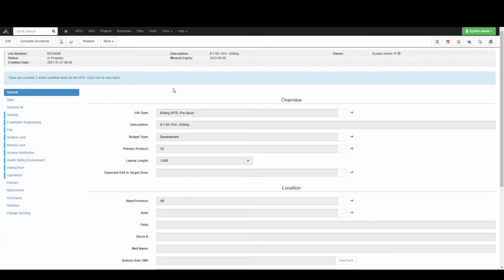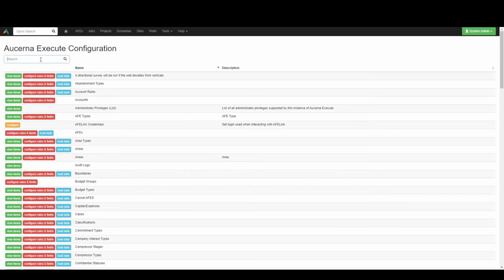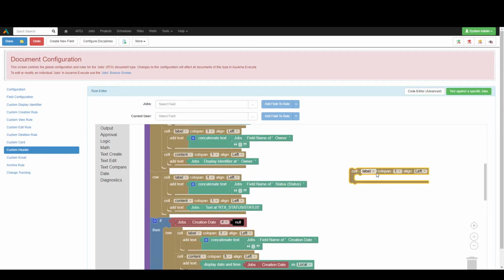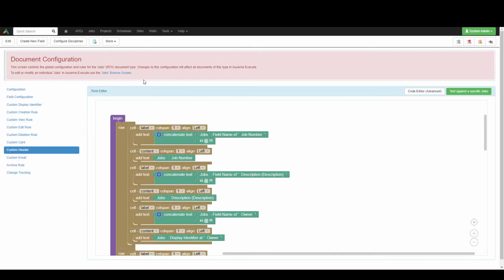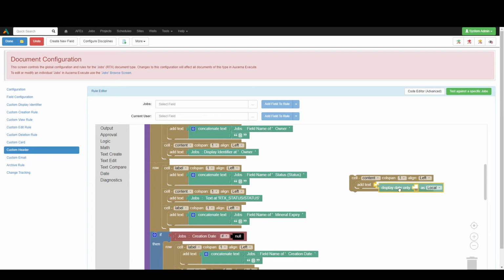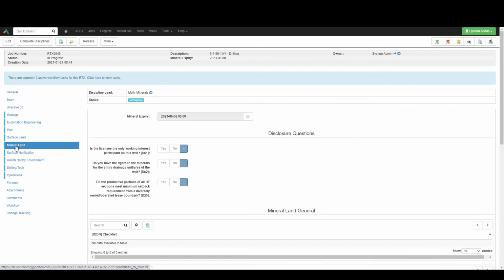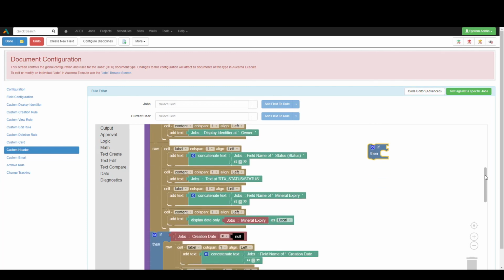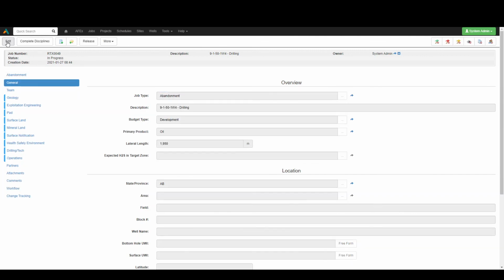Configuring Document Headers - Aucerna Execute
Showcasing the configurability of Aucerna Execute by adding a field to the Custom header within a document. Add additional business rules to include or exclude these changes from various document types.